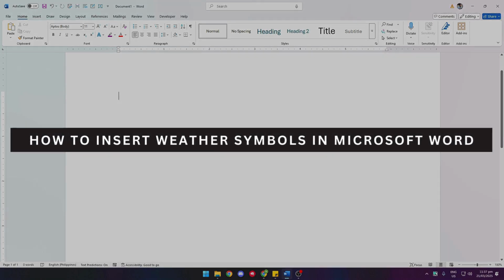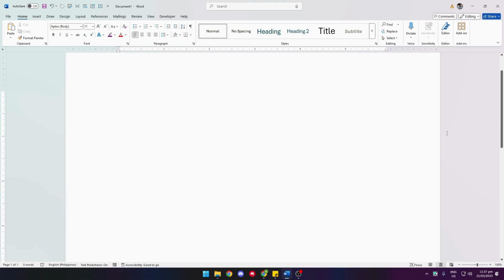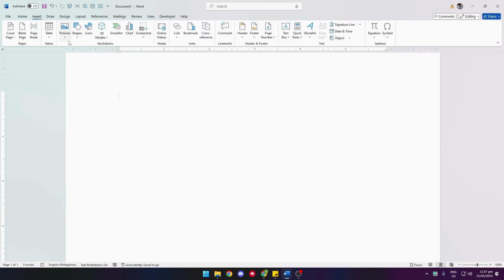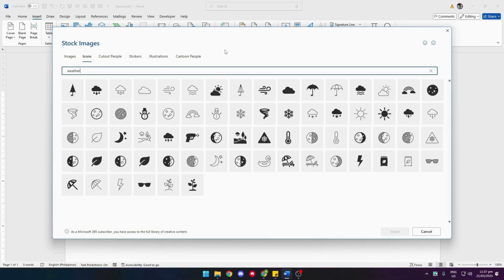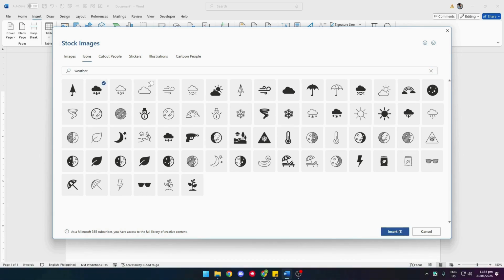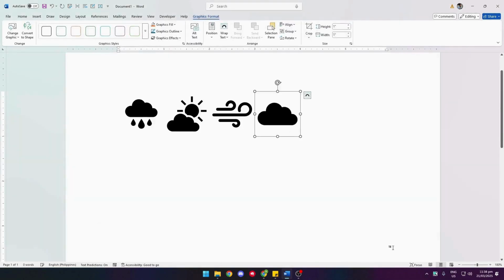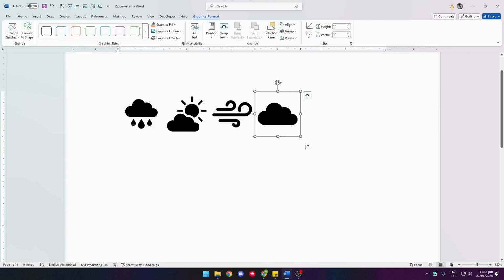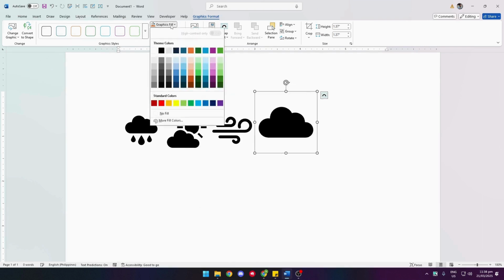How to Insert Weather Symbols in Microsoft Word | MS Word Tutorial (2027)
Learn the easiest way to insert weather symbols in Microsoft Word using the modern Insert Icons feature. This quick MS Word tutorial shows you the simple steps to find and add professional weather icons (like sun, clouds, rain, and snow) to your reports and documents. Discover how to resize and change their color instantly, making your next project visually engaging.

Use these 5 compliant chapters to quickly jump to the exact method you need for inserting symbols:

00:00 - Introduction: Why Use Weather Symbols in MS Word?
00:16 - Locating the Insert Icons Feature
00:37 - Searching and Selecting Your First Icon
00:55 - Inserting Multiple Weather Icons
01:15 - Resizing and Changing Icon Color

In this detailed guide, we walk you through the precise steps to easily insert climate and meteorological symbols into your MS Word document. We demonstrate the most efficient method for how to type weather symbols in Word—navigating to the Insert tab and selecting the Icons feature. We show you how to search for "weather icons" (00:37) and select various symbols, including rainy, cloudy, windy, and sunny icons (00:55).

Since these symbols are inserted as shapes/pictures, we also demonstrate how you can easily customize them, allowing you to manually resize the icons and change their color (01:15) to perfectly match your document's design. This method works across all recent versions of Microsoft Word (like Word 365, Word 2021, etc.).